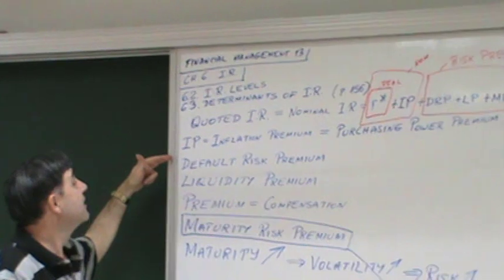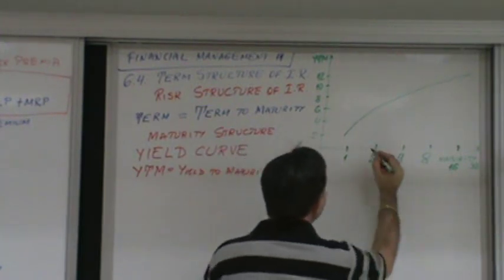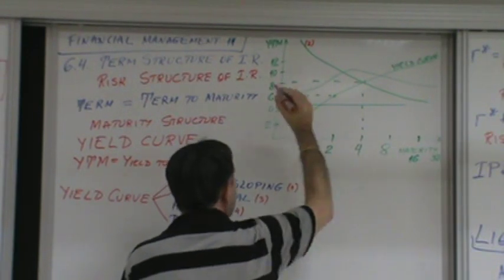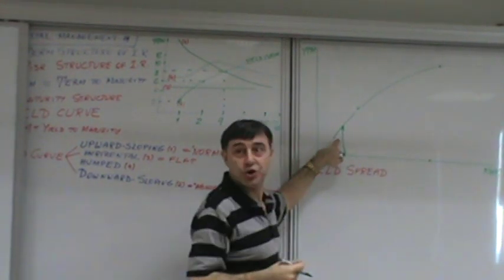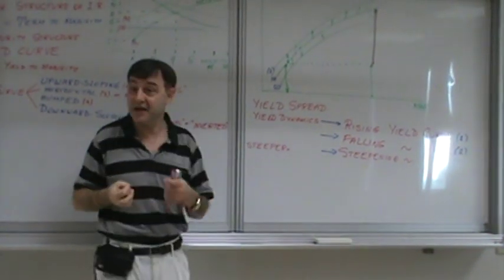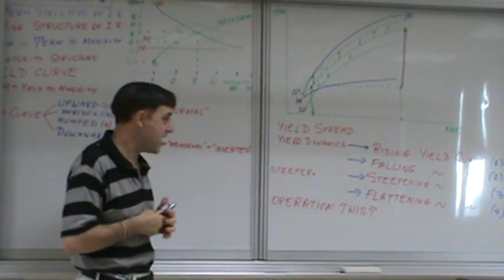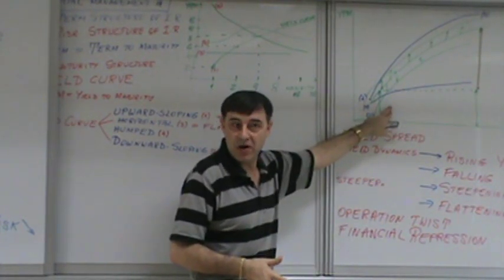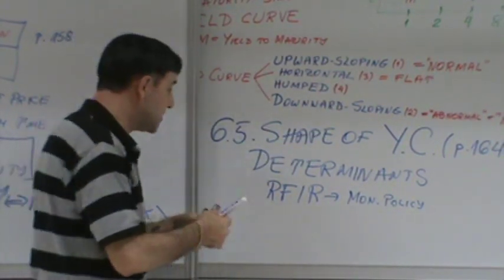Financial Management - Lecture 14